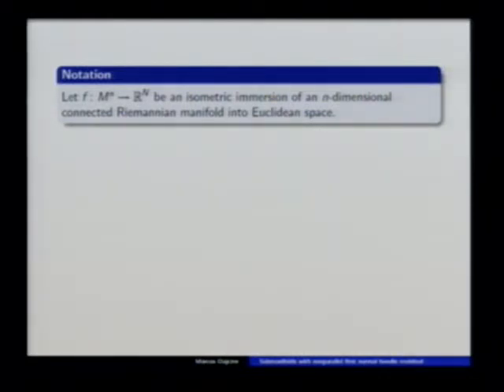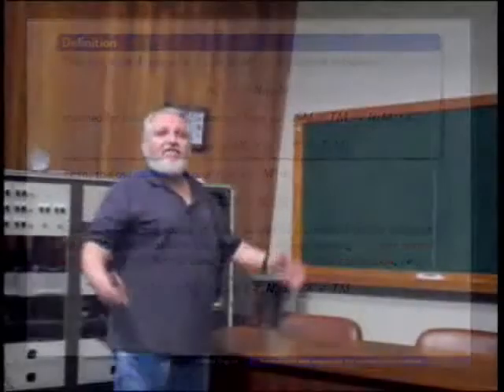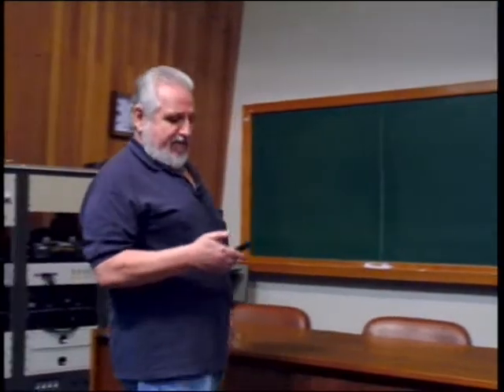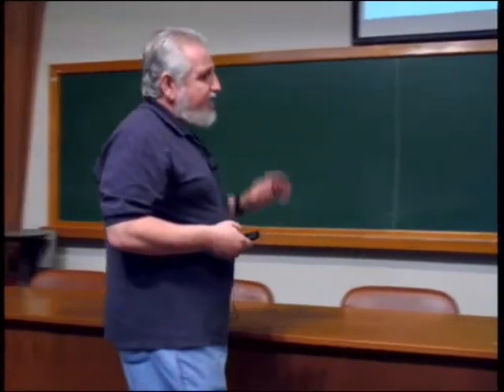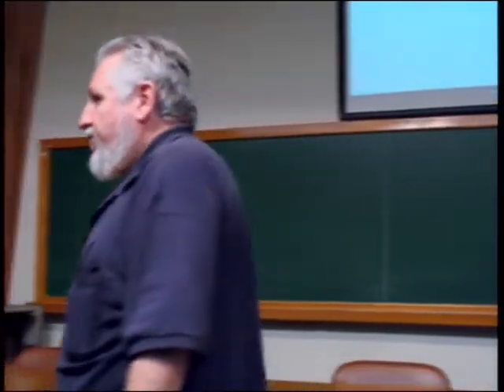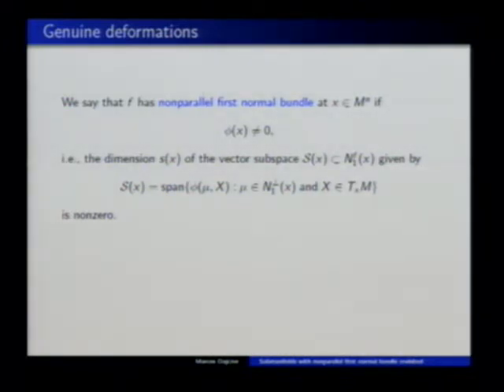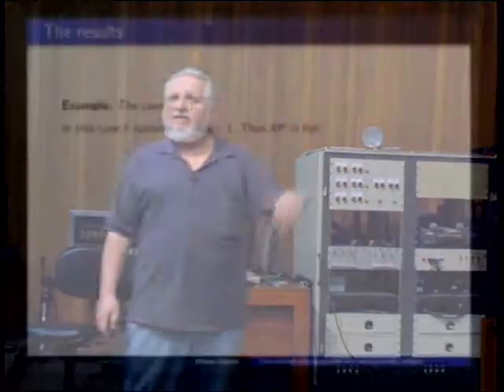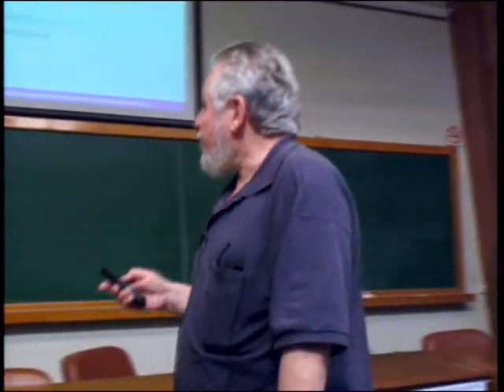28º CBM - Sessão Geometria - Marcos Dajczer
28º CBM - Sessão Geometria - Marcos Dajczer

Marcos Dajczer (IMPA)
Título: Submanifolds with nonparallel first normal bundle.